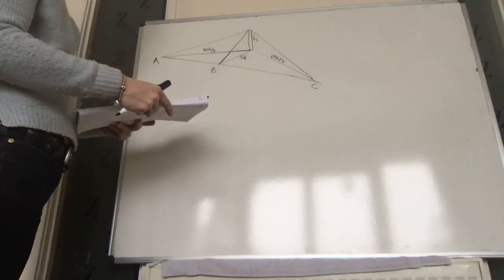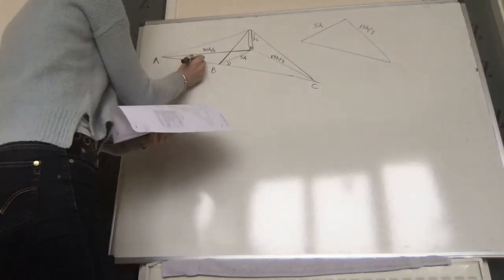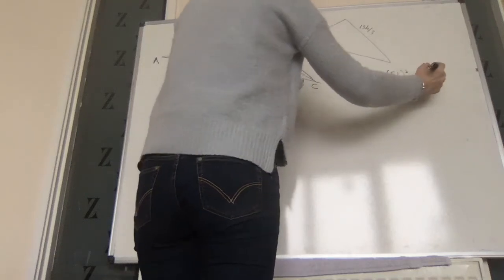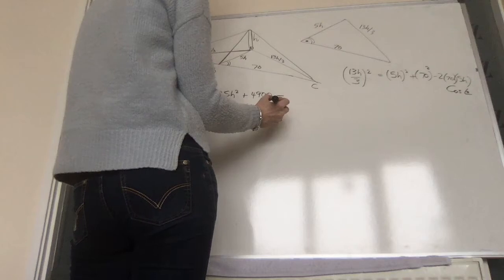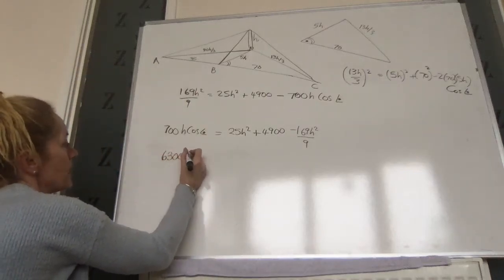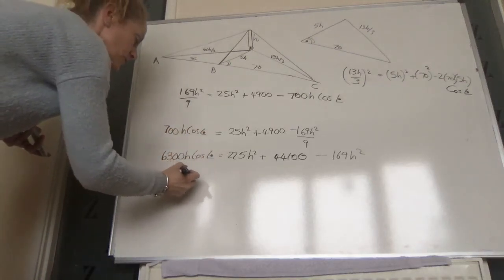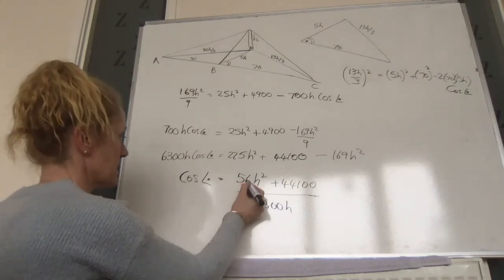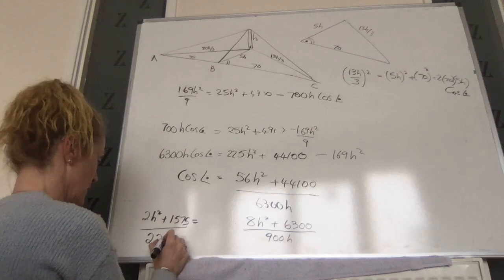DEB2018MockQ9a(2)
This video is about 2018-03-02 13:00:50